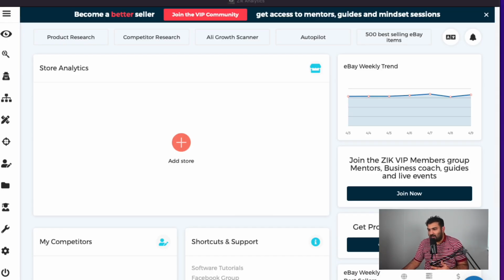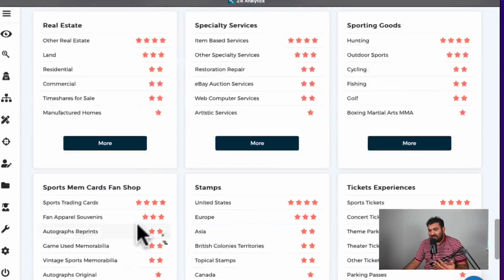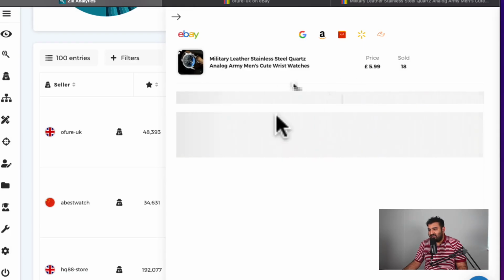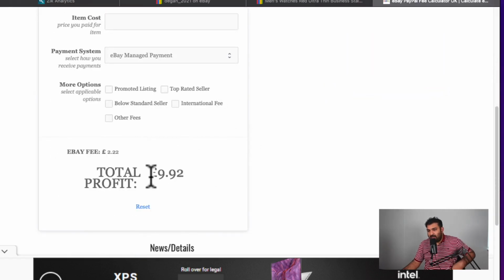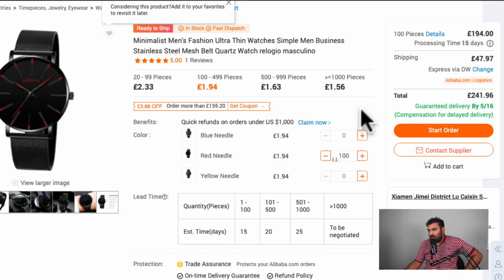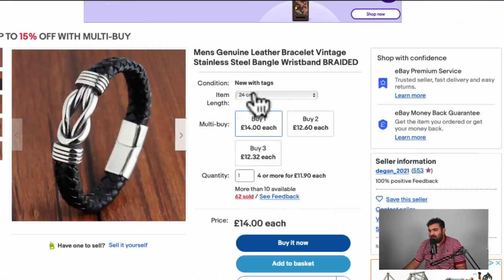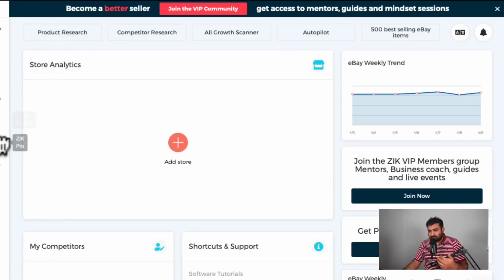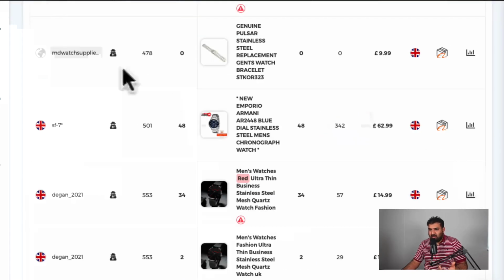21 Hyper Product Research with Zik Analytics Spy method